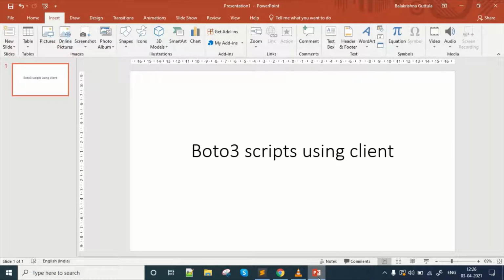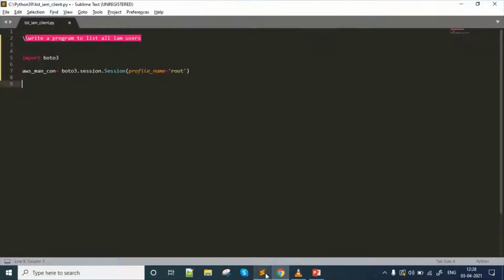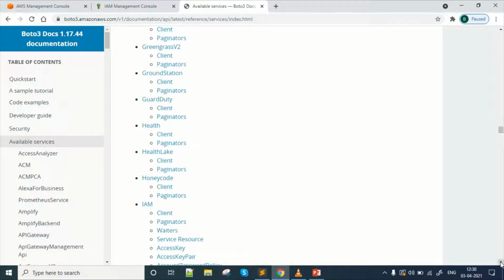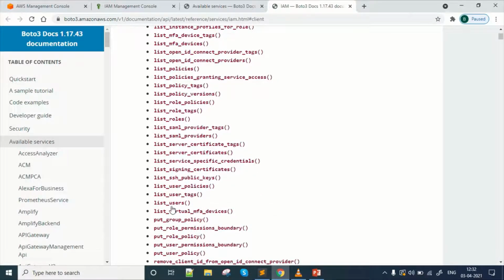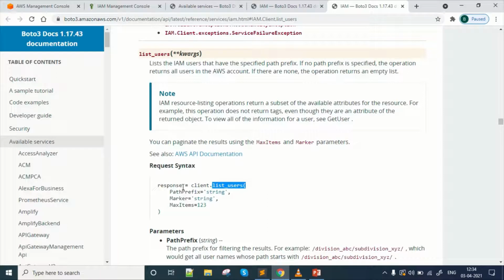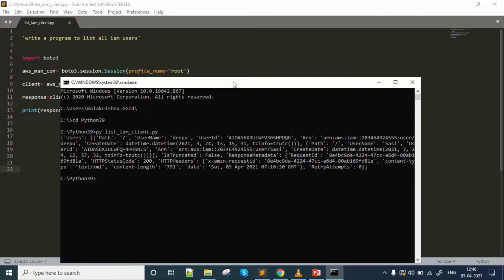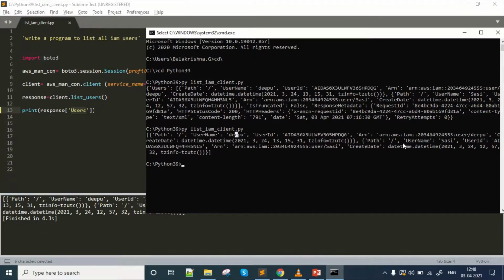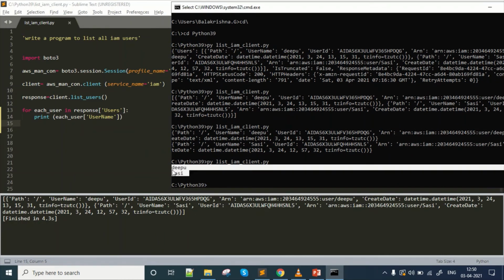List IAM users using boto 3 client method | what is boto 3 client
This program will describe how to use the boto 3 client method to access AWS resources. This program explained how to access all IAM users using the boto 3 client.